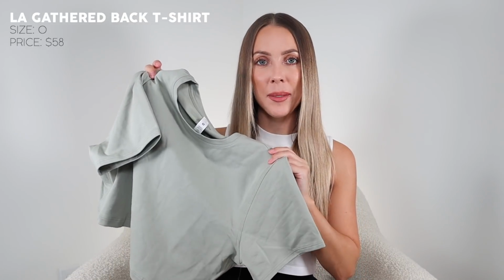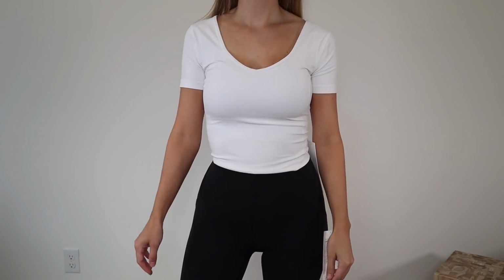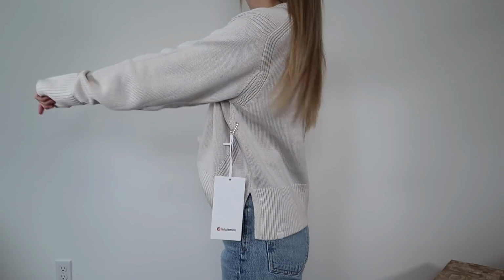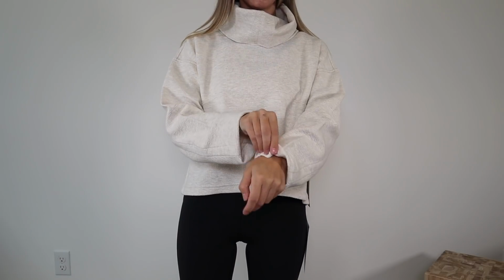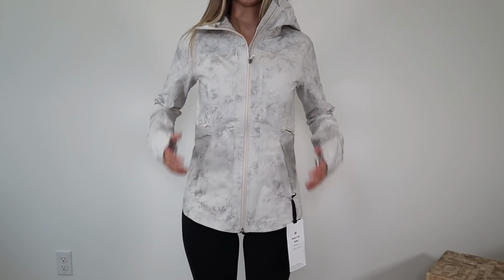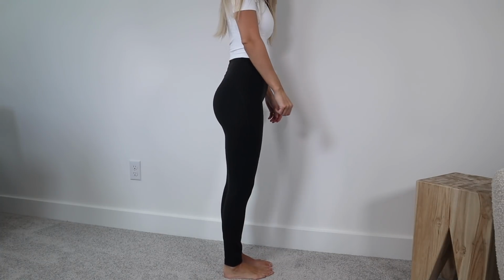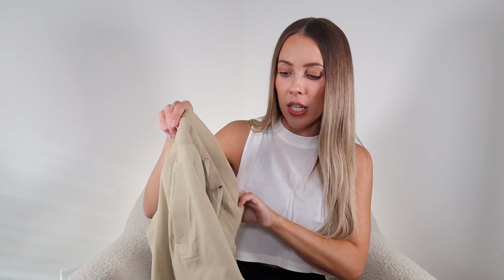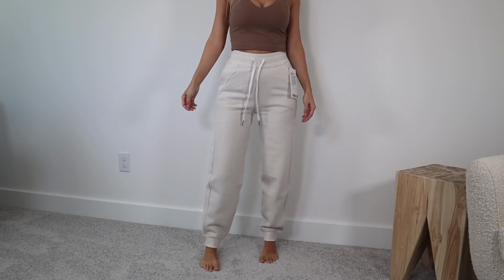MASSIVE $2500 LULULEMON TRY-ON HAUL | FALL 2021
Hey babes! Back at it again with another massive Lululemon haul for you! Everything is either new product or color releases that I’ve accumulated over the past couple of weeks. Lots of sweaters (woohoo!), jackets, leggings, and sweatpants! You’re going to love this!

xx, Carissa

L A T E S T  U P L O A D

D I S C O U N T S / P R O M O S

M Y  M E A S U R E M E N T S
Height: 5'1"
Waist: 23.5in
Hips 34.5in
Cup: 32D
Tops: XS
Jeans: 24/00

Top I'm wearing
With sports bra

TOPS
LA gathered back t-shirt (size 0; green fern)
Swiftly cropped mock neck t-shirt (size 2; black)
Swiftly cropped mock neck t-shirt (size 2; iron blue/river blue)
Align t-shirt (size 2; white)

SWEATERS
Hazy day sweater (size XXS; white opal/trench)
Cashlu boxy crewneck sweater (size XS/S; white opal)
Double knit sweater hoodie (size XS/S; white opal)
Cashlu sweater wrap (size XS/S; white opal)
Ribbed funnel neck pullover (size XS; heathered white opal)

JACKETS
Insulated quilted pullover jacket (size 0; heathered black)
Insulated quilted pullover jacket (size 0; heathered dusky lavender)
Break a trail jacket (size 0; Aquila white opal multi)

BOTTOMS
Align high rise pant w/pockets (size 2; black granite)
Wunder train high rise tight (size 2; green twill)
Instill high rise tight (size 2; black)
Base pace high rise tight (size 2; black)
Dance studio lined pant (size 2; trench)
Scuba relaxed high rise jogger (size 0; white opal)
Scuba high rise jogger (size 0; white opal)